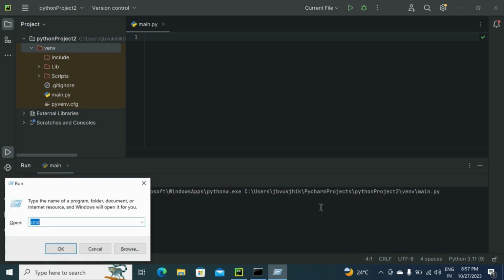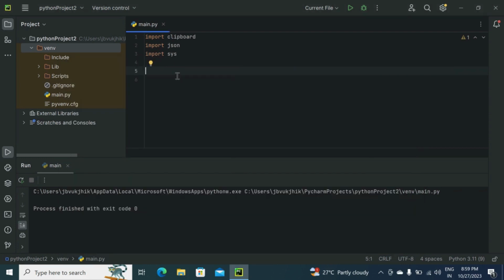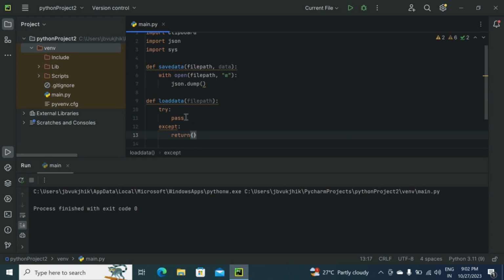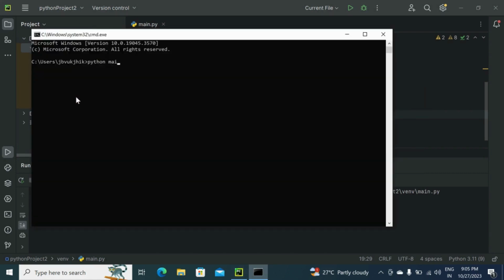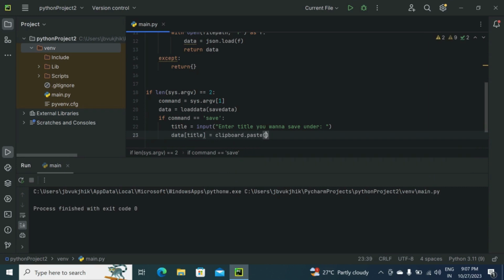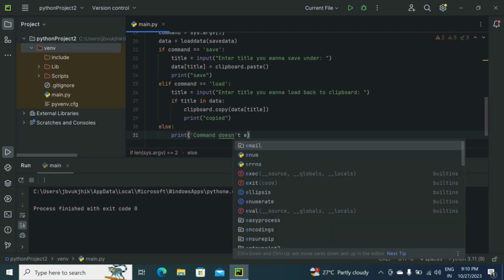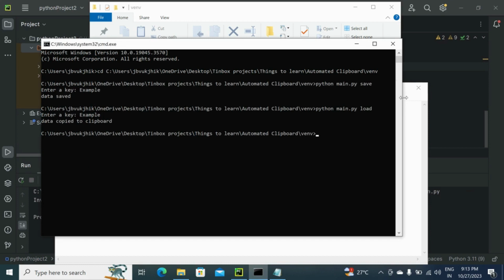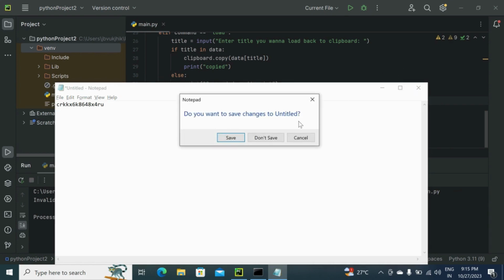Saving Multiple Items using Python | Automate Your Computer | multi-clipboard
link for modules in python